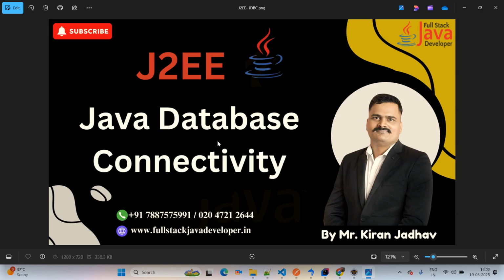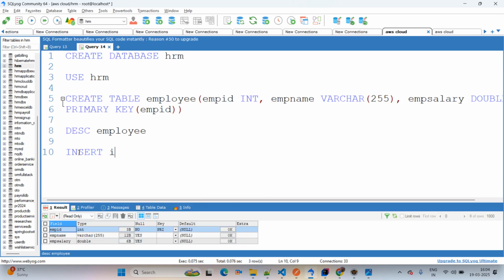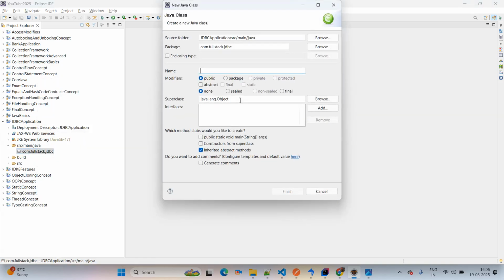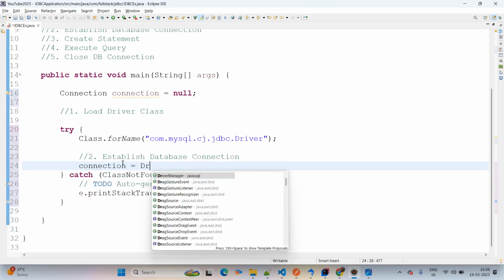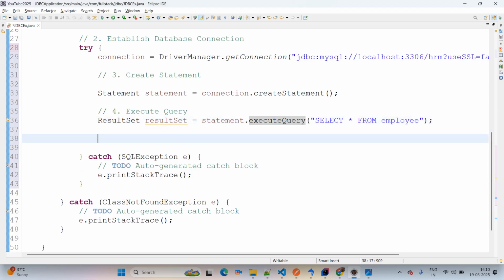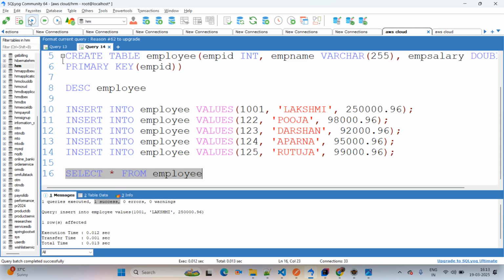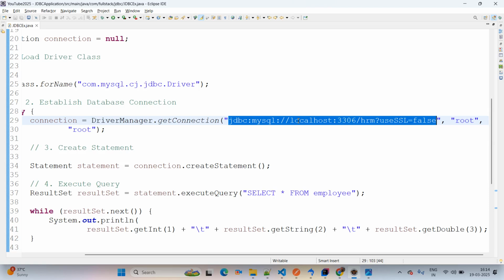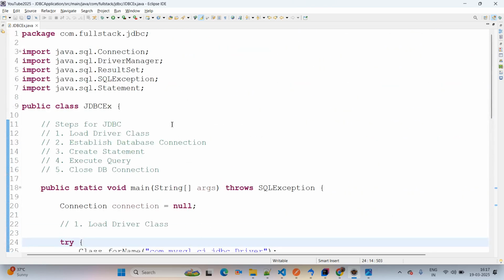JDBC- Java Database Connectivity | Learn with Mr. Kiran Jadhav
Steps for JDBC
1. Load Driver Class
2. Establish Database Connection
3. Create Statement
4. Execute Query
5. Close Database Connection